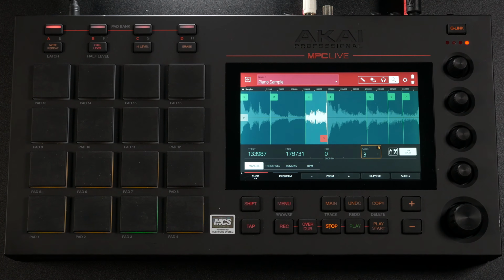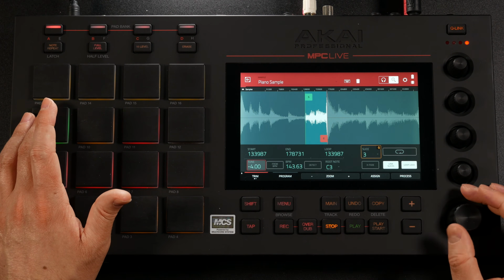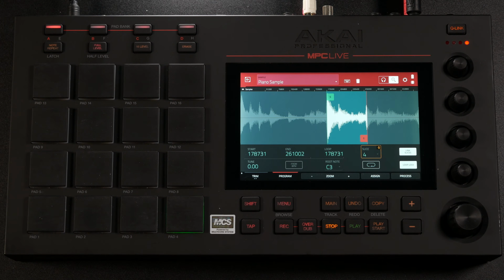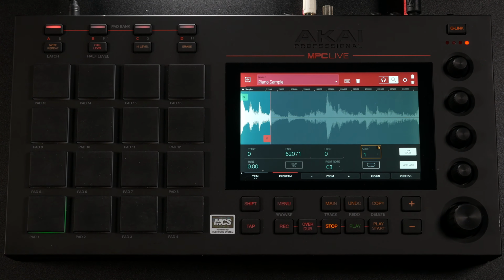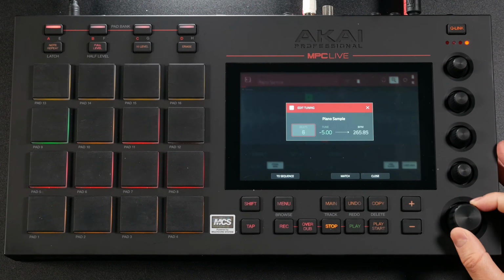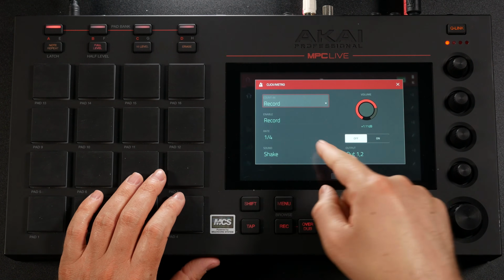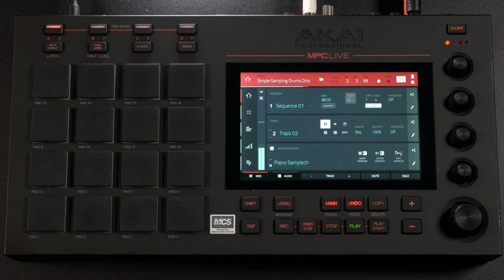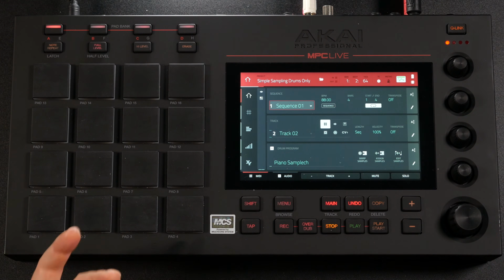Mpc Live Sequencing and Pitching Piano Sample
I'm going to show you mpc live sequencing with a piano sample. ➡️MPC LIVE

My Main Pieces of Musical Gear:

➤Art Studio V3 Tube Pre Amp